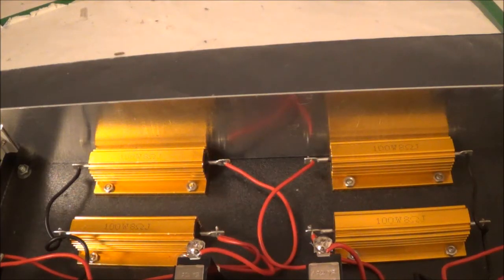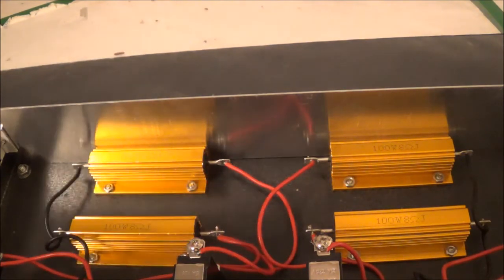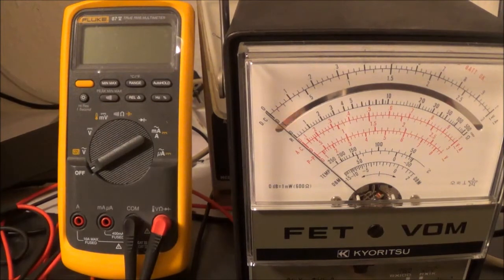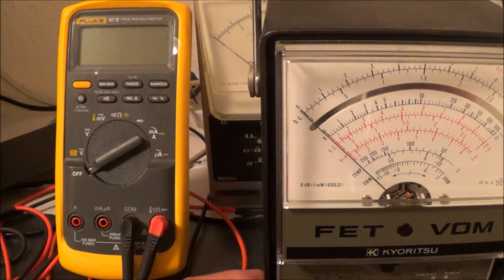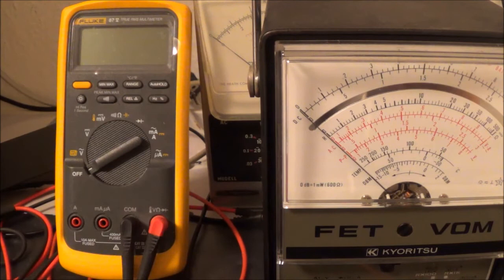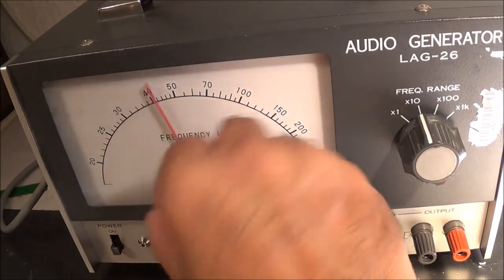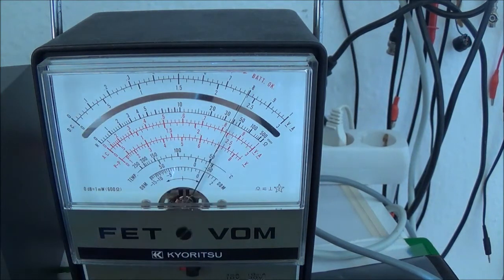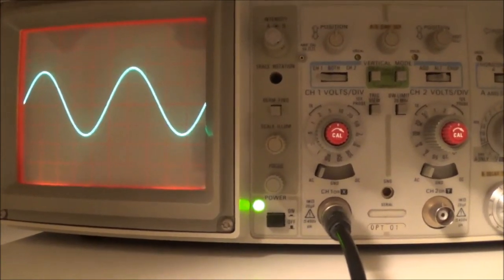Test Instruments For Checking Old Stereo Equipment Specficiations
The most basic number and type of instruments and items I could think of for checking vintage stereo equipment specifications, such as frequency response and power output. Of course, the sky is the limit; it just depends upon how much you want to spend and how much you want to do. You can spend not too much money by getting stuff used. The setup here: Heathkit AC voltmeter, Tek 2235 scope, Leader LAG-26 audio generator, load resistors (dummy load setup) set me back about $200 total. It can be done cheaper. Of course, for repair you also need digital meter or analog meter that measures ohms, DC voltage, and so on--the FET meter I was using, for example.  But, that is not what this video is about.